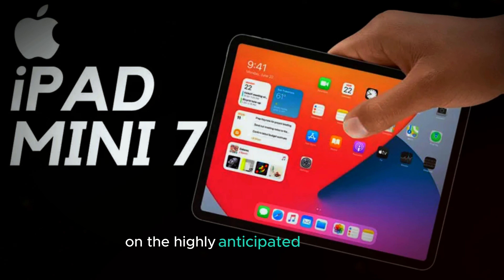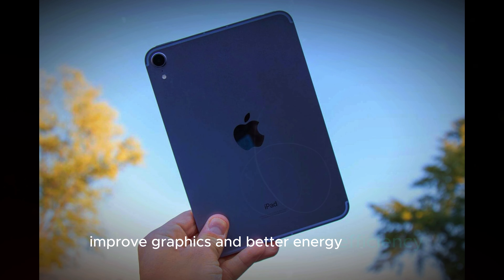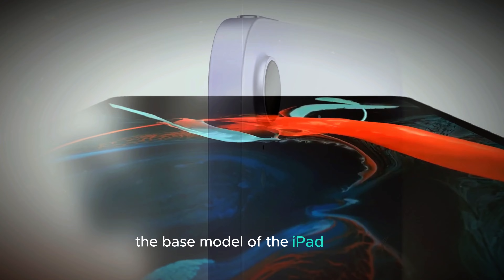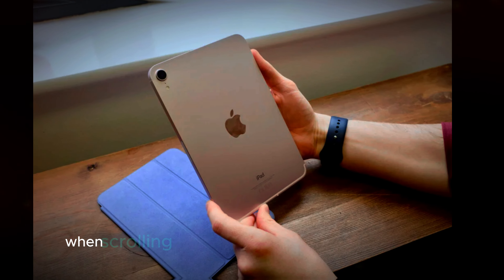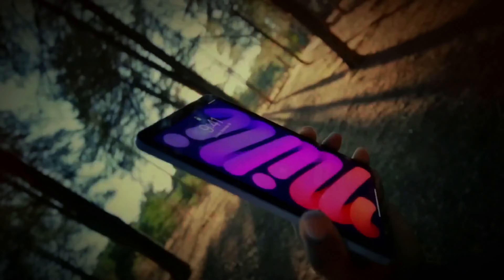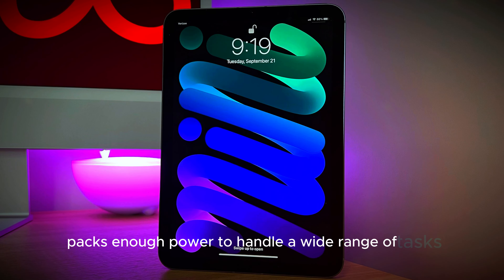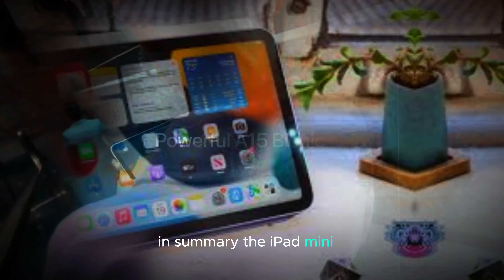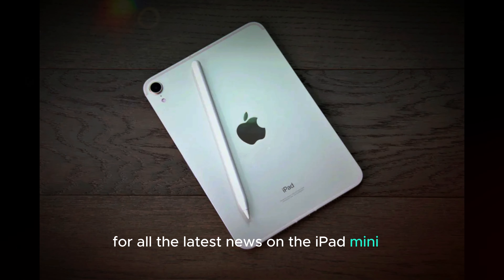iPad Mini 7 - Exciting Updates and Release Date Rumors!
Get ready for the iPad Mini 7! In this video, we’ll break down all the latest leaks, rumors, and features surrounding Apple’s highly anticipated tablet. From design changes to performance upgrades, we’ve gathered the most exciting insights that every tech enthusiast should know. Join us as we speculate on what Apple has in store for the iPad Mini 7!